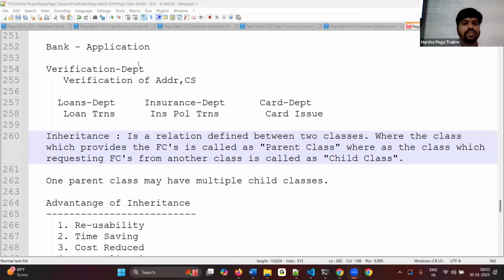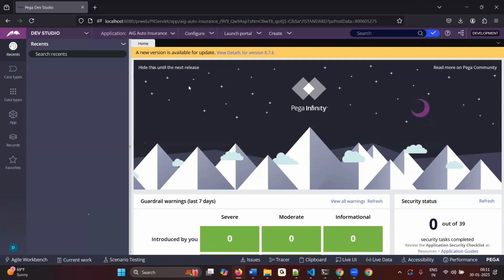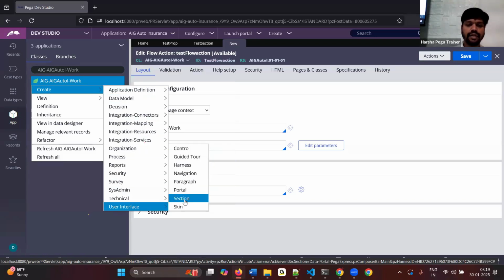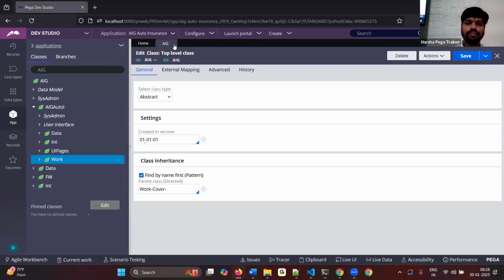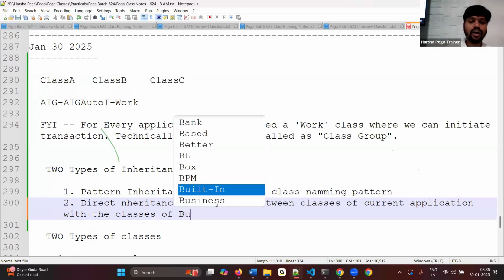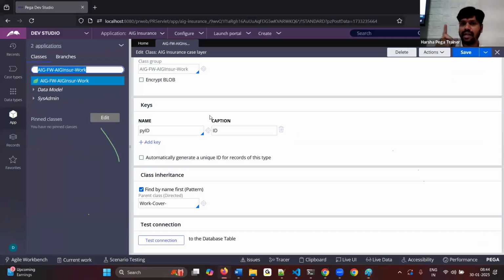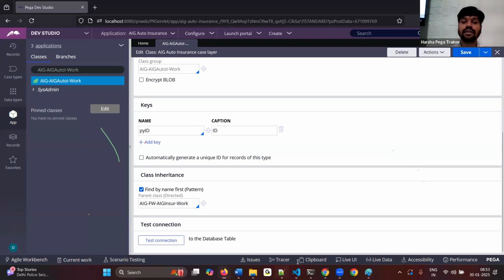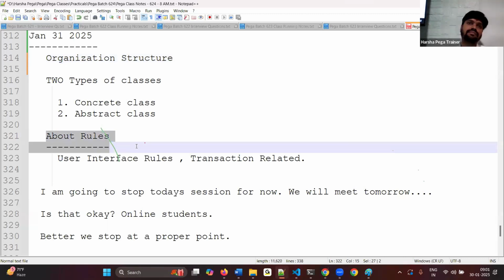Pattern vs Direct Inheritance: Pega Guide | Pega Course For Begginers | Pega Training +91-9652532753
Welcome to Class 08 of our PEGA Training Series – your ultimate guide to mastering PEGA from beginner to advanced! 🚀

📌 In This Video, You’ll Learn:
✅ PEGA Application Development – A Practical Approach
✅ Step-by-Step Process for Building Applications

🎥 Watch the Full Series and become a PEGA Expert – whether you’re a fresher or a professional!

Pega
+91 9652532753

Devops
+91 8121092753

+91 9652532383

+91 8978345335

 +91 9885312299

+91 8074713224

Regards,
Harsha Trainings,
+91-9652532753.